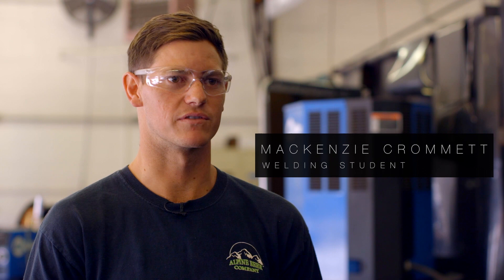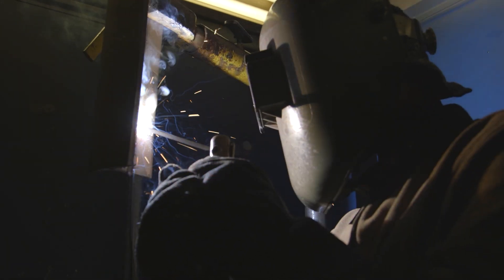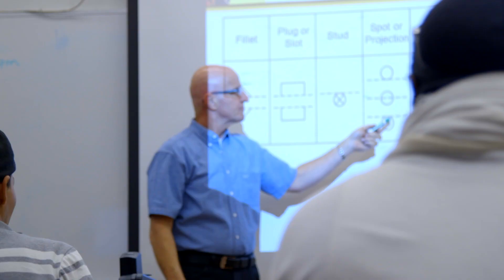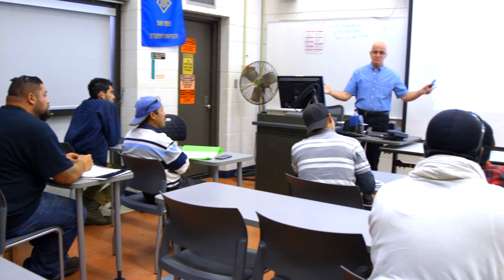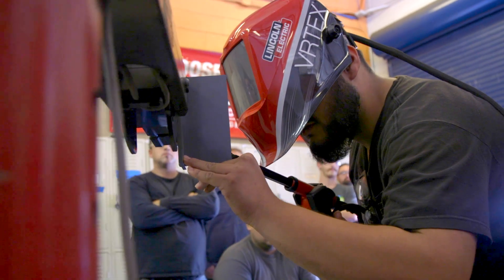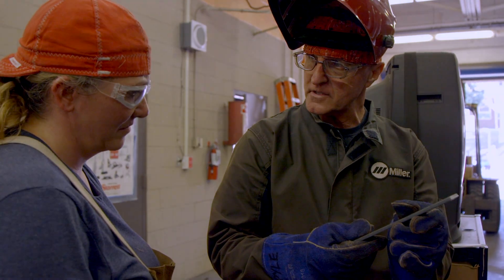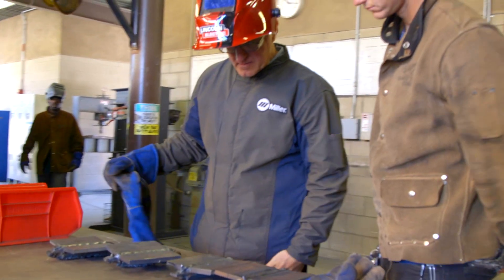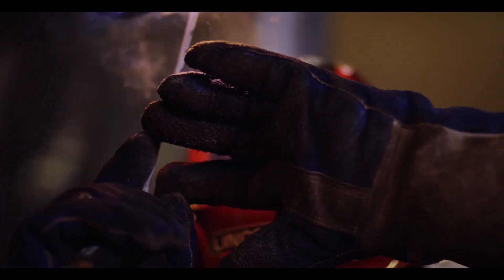Welding Program at SDCE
Introduces the principles and practices used in the welding industry today. Provides instruction and practical experience necessary to safely perform shielded metal arc welding on projects utilizing steel plates and shapes with fillet and groove welds to American Welding Society acceptable standards. Students also gain workplace skills such as math, communications and business ethics.